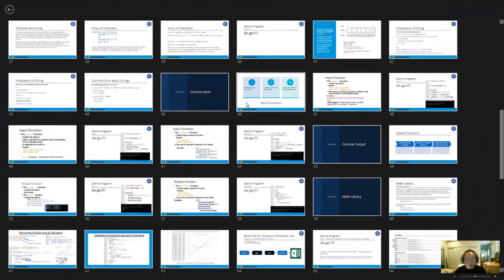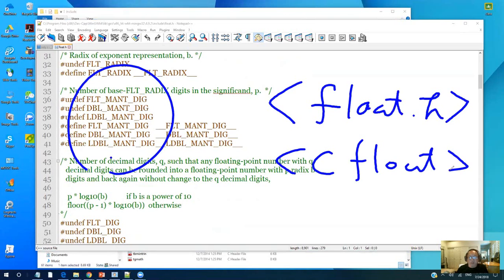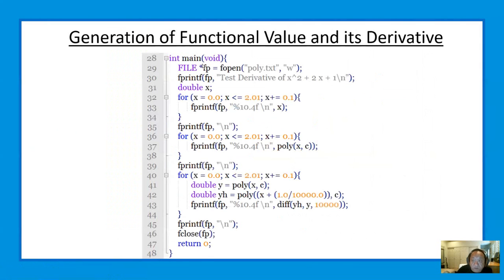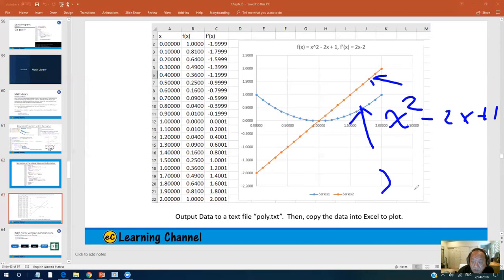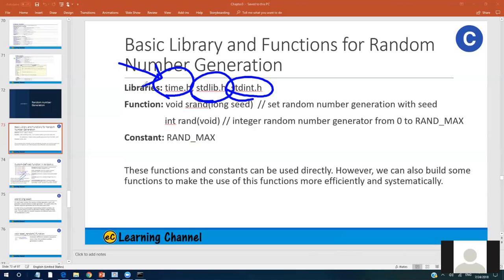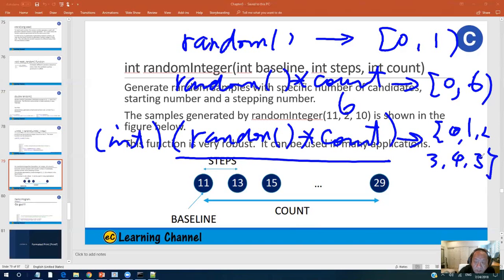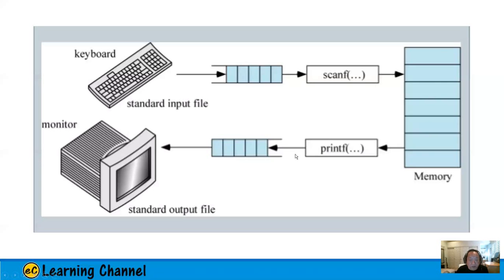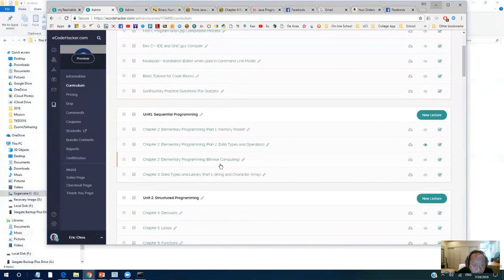Chapter 3: boolean, characters, strings, and basic I/O (Part 2-Math Library)